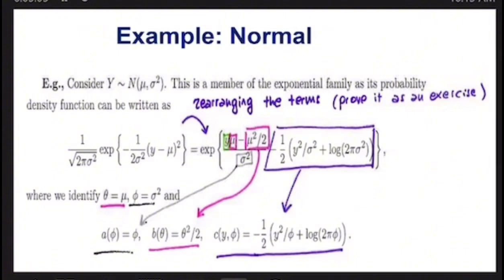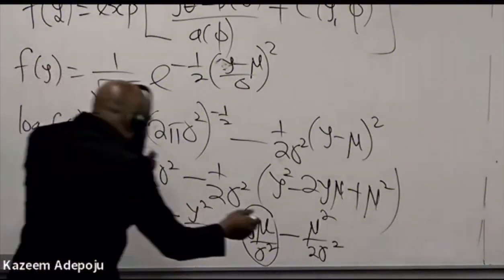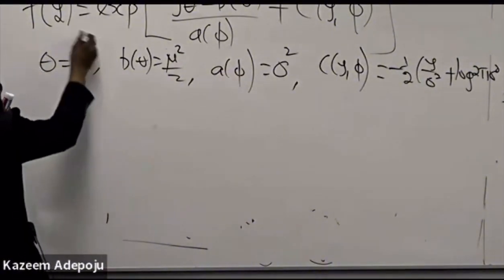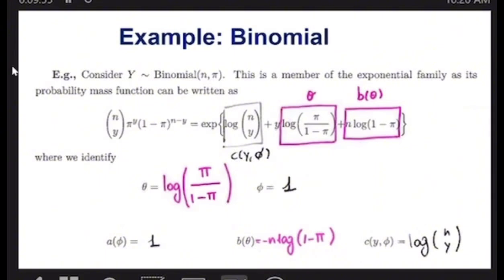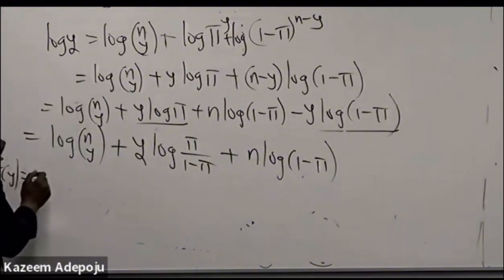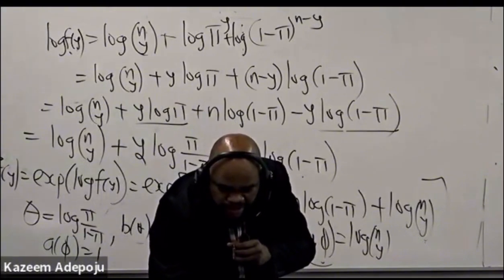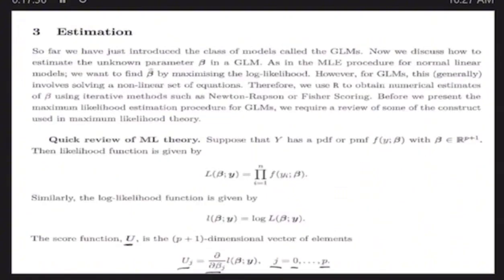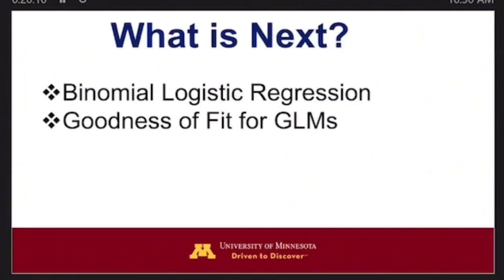STAT 4052: Generalized Linear Model